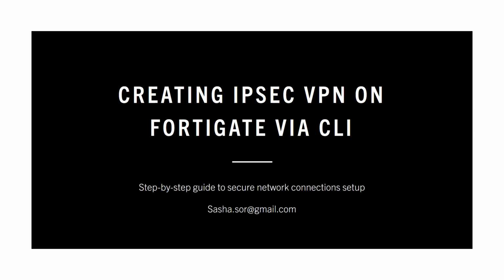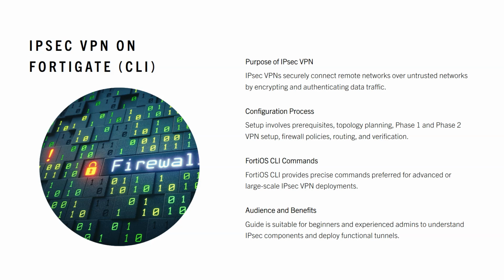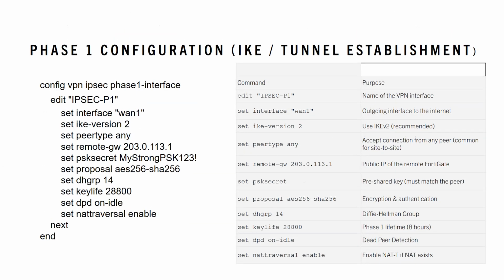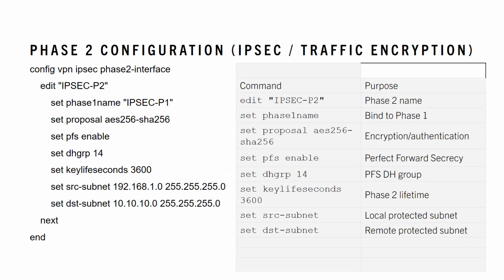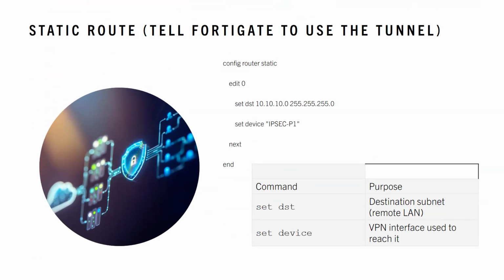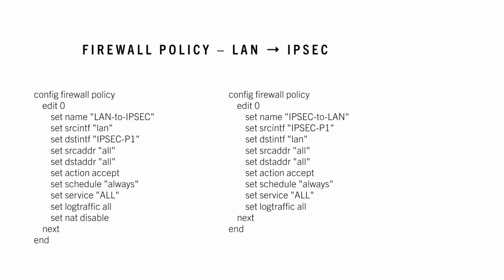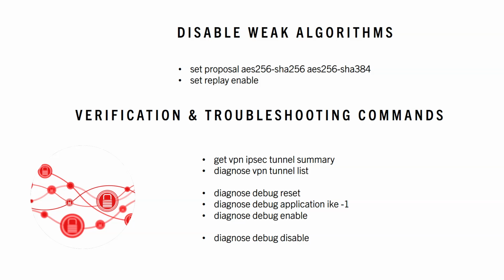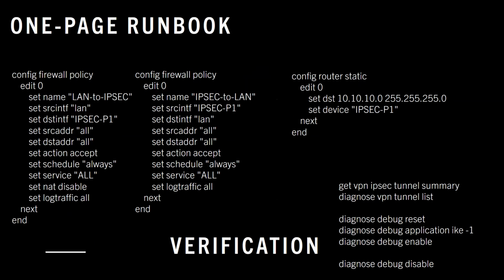Creating IPsec VPN on FortiGate via CLI